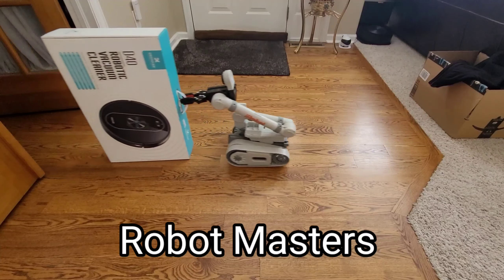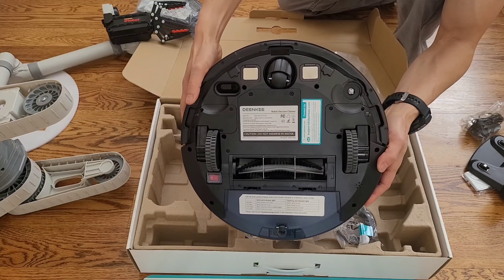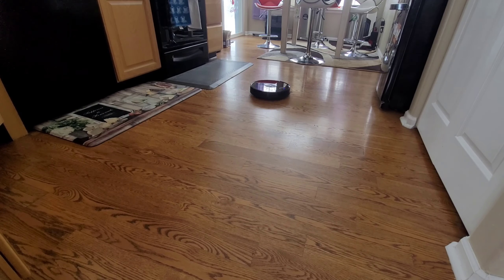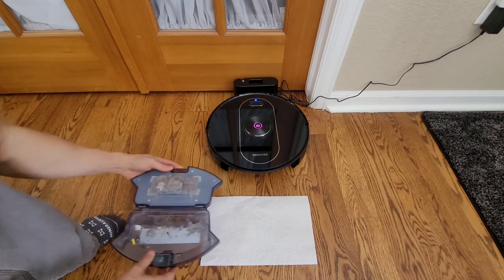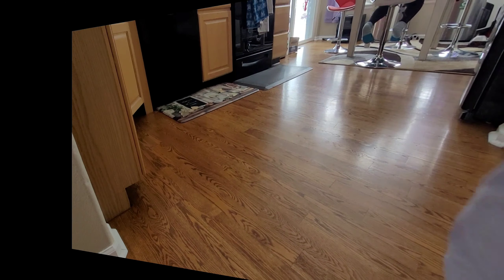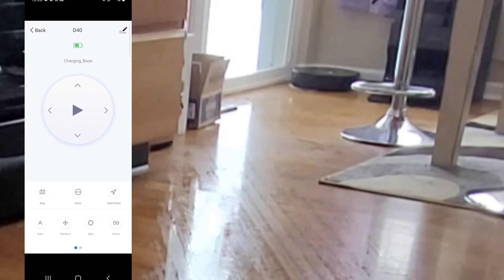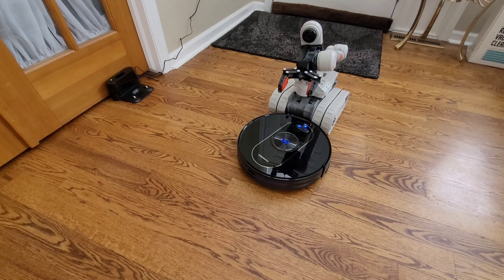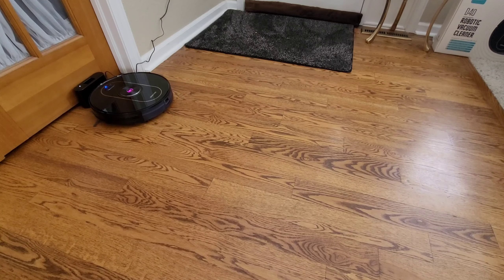The Bot that Doesn't suck!!! Deenkee D40 Robot Vacuum Review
Deenkee released their latest Robot Vacuum and Mop. With 3,000 Pa suction,  and up to 180 Minutes runtime, the D40 no slouch.